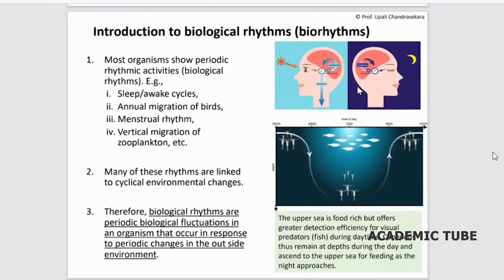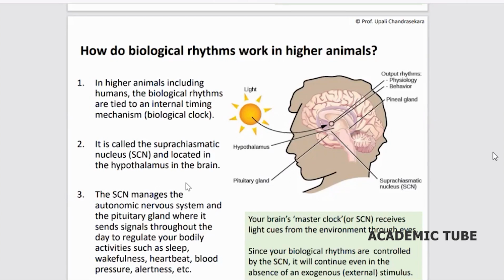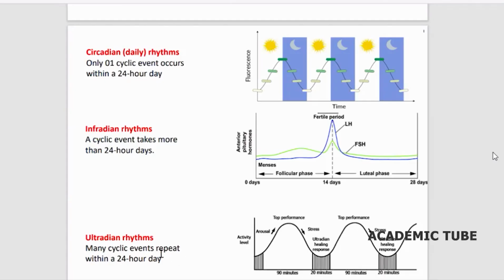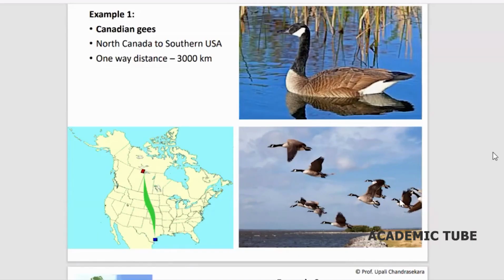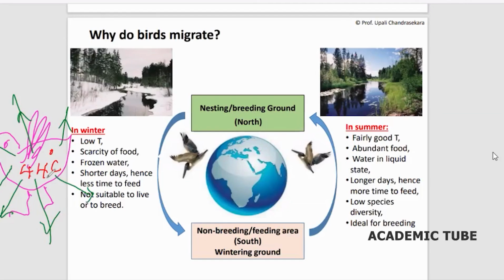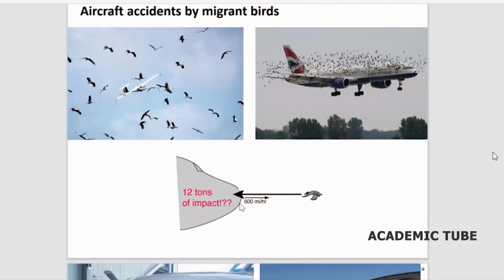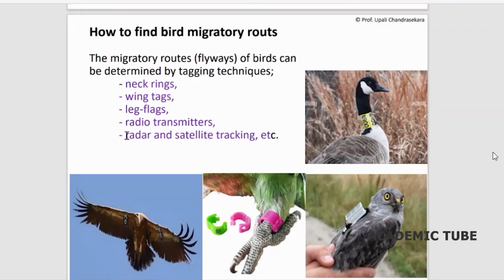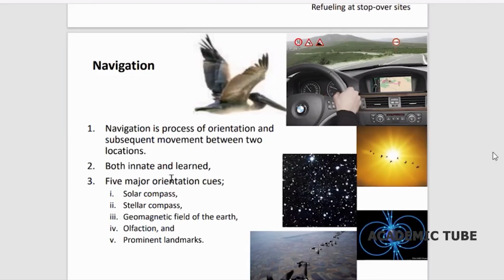Introduction to Biological Rhythms in Animals | Bird Migration & Circadian Cycles |Animal Behaviour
🕒 Introduction to Biological Rhythms in Animals | Bird Migration & Circadian Cycles | Animal Behaviour – Session 09

Welcome to Academic Tube! In Session 09 of our Animal Behaviour (ZOOL 12772) series, we explore the concept of biological rhythms in animals. These internal time-keeping systems help animals regulate sleep, feeding, reproduction, and seasonal behaviours such as bird migration.

🔹 Topics Covered in This Video:
✔️ What Are Biological Rhythms? – Daily, seasonal, and annual cycles
✔️ Common Types – Circadian, circannual, lunar, tidal rhythms
✔️ Advantages of Biological Rhythms – Improved survival and energy efficiency
✔️ Bird Migration – How rhythms guide long-distance travel
✔️ Endogenous vs. Exogenous Cues – Internal clocks vs. environmental triggers

This lesson is ideal for zoology, ethology, and biology students interested in how time regulation affects animal behaviour.

WORKSTATION:
Ryzen 5600x | RTX 3050 | 32 GB RAM
512 SSD + 2TB HDD + 6TB
Display - Dell 24-inch